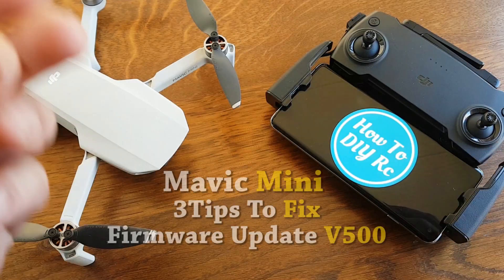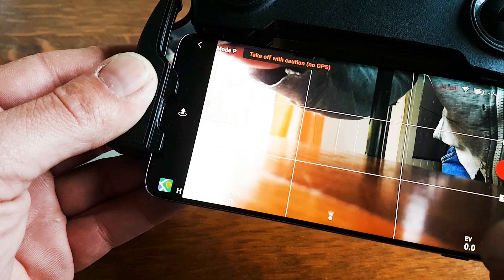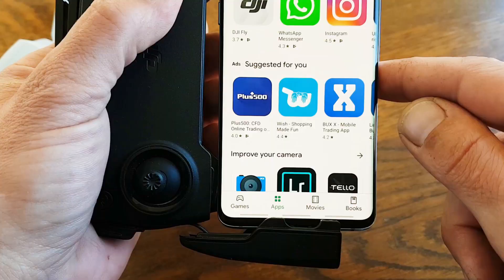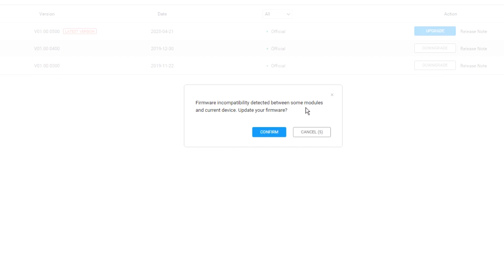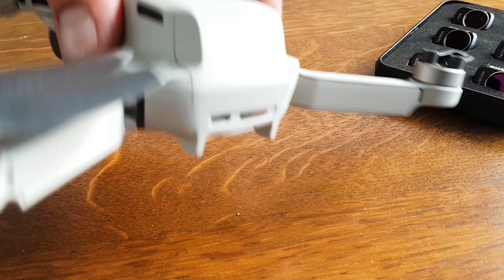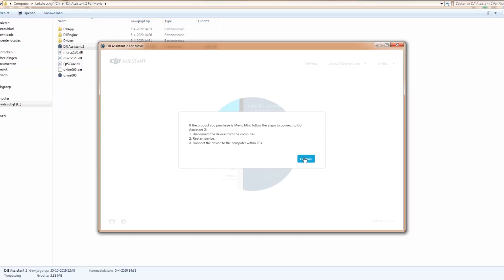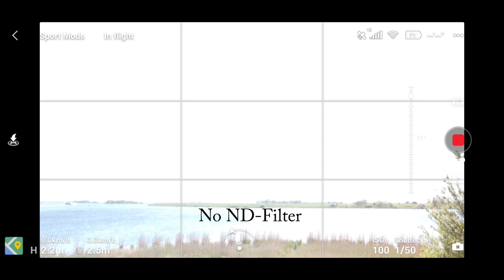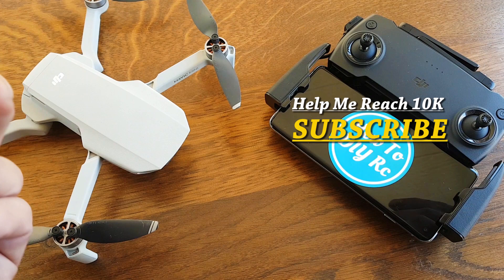3 Tips How To Fix Mavic Mini Firmware Update problems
We have 3 TIPS after getting the worst problems every single time we update the firmware of the Mavic mini we learned a lot from troubleshooting each problem that started with shaky video footage in 2.7k 25Fps and switching to 30Fps fixed that problem they second issue was losing signal with the DJI Mavic mini flying at just 200 meters away we switched to 5.8Ghz to fix the range problem but now with the new Firmware update v500 we run into problems with the motors and we didn't unlock the new features 2.7k 24Fps, manual ISO and shutter speed to shoot pro video footage was such a shame that we dug deep and kept troubleshooting the Mavic mini and found the solution to all the problems and come up with 2 tips that help anyone with firmware update issue's if the video help You out Please give it a Like and

▬▬▬▬▬▬▬MUSIC▬▬▬▬▬▬▬
Song: Peyruis - Velvet